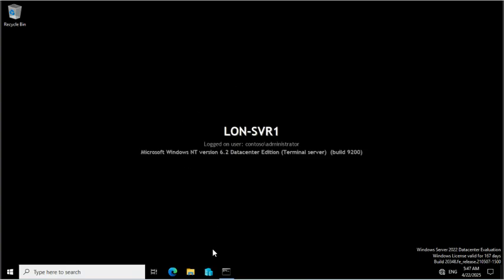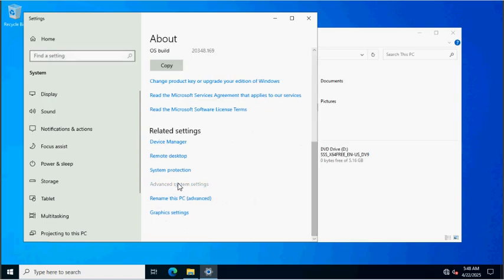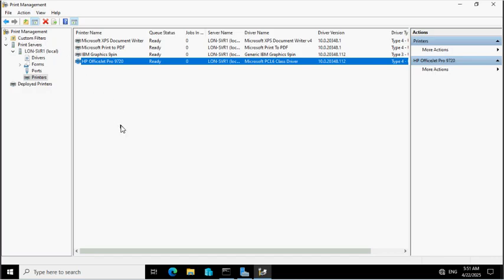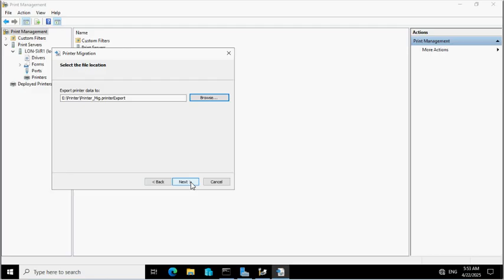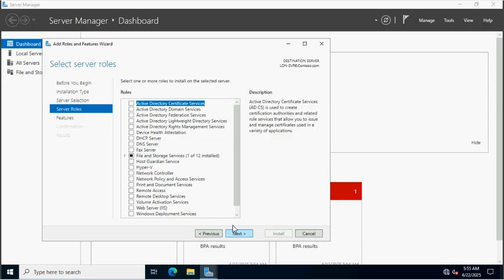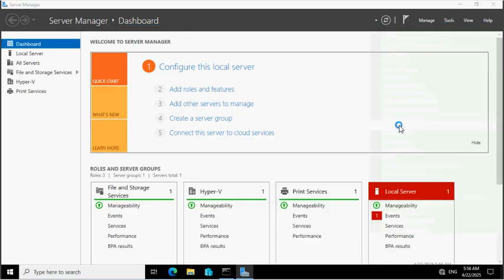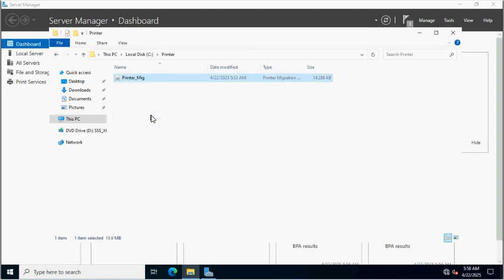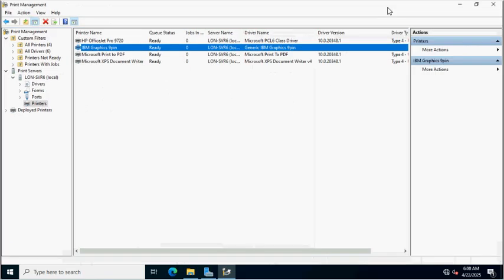Print Service Migration from Old windows server to new 2022 server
How to Migrate Print service from old windows server to new server?